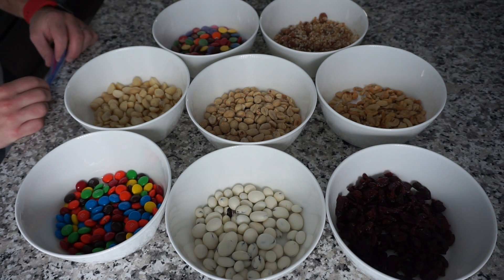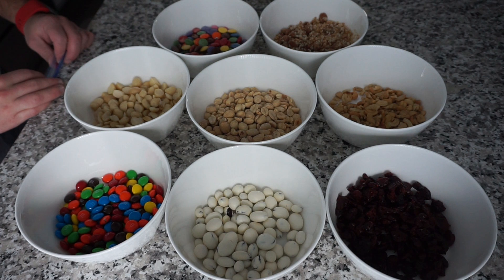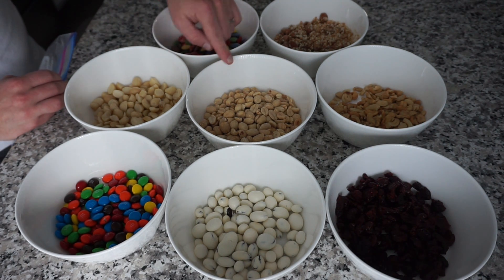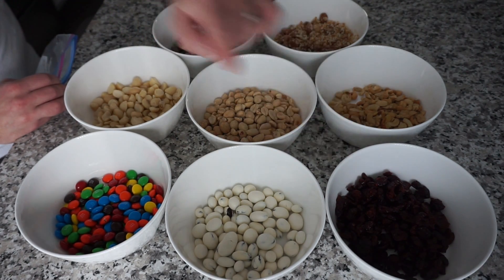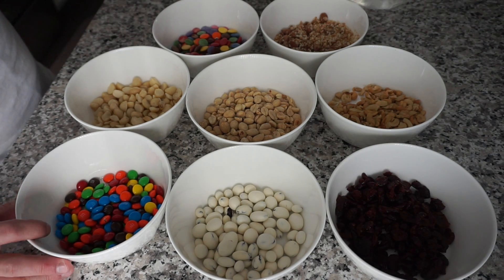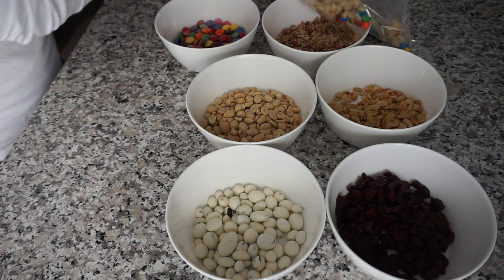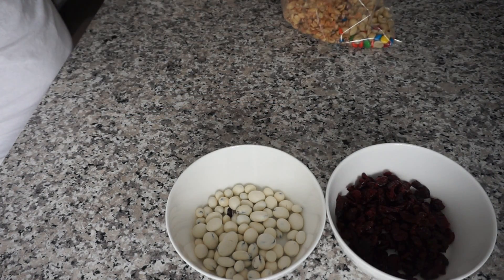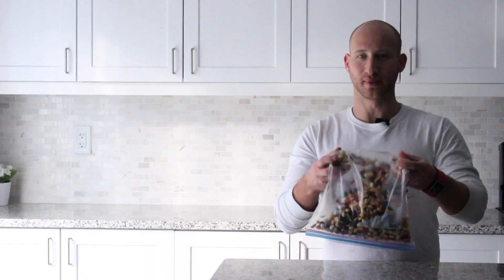trail mix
This is great for day trips or weekend trips.